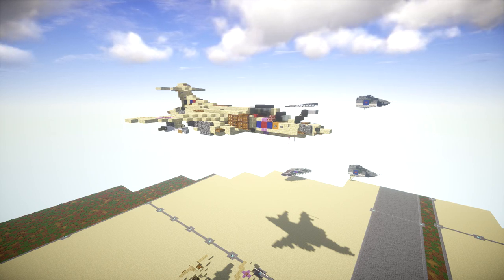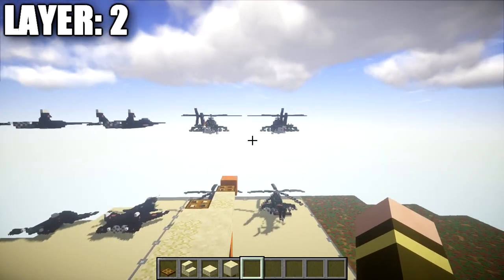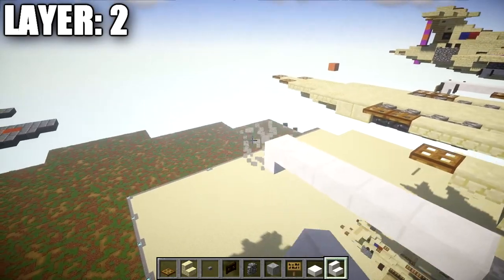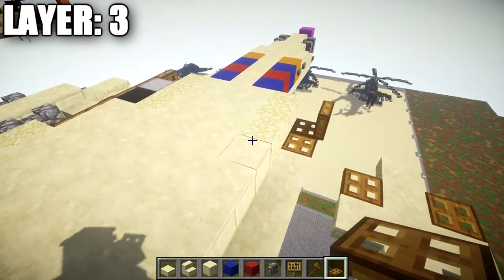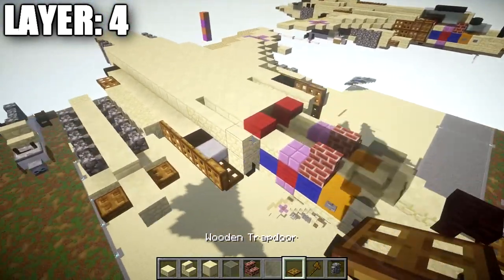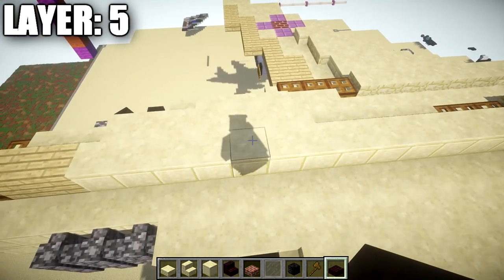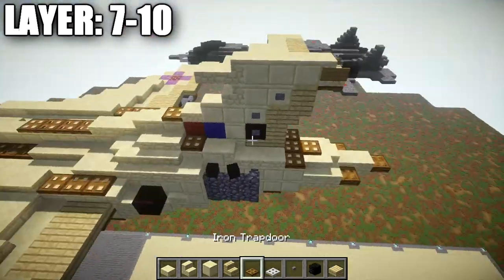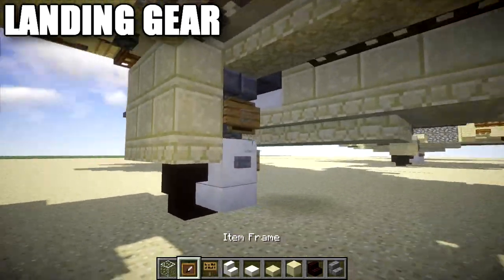Minecraft: Cold War Blackburn Buccaneer | Naval Strike Fighter Tutorial (In-Flight + Landed Version)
HELLO LADIES AND GENTLEMEN! Welcome back to another Minecraft tutorial. Today we will be building the Blackburn Buccaneer maritime strike fighter. Enjoy the tutorial!

CURRENT SUPPORTERS:
-Brock Cherry
-Zackary Schejbal
-The Red Deer
-TrenchFighter8
-Fernand Weinchter
-BrickBros2016

TEXTURE AND SHADERS PACKS:
►Texture Pack: Minecraft Default Pack
►Shaders Pack: Continuum 1.3
►Game Version: 1.11